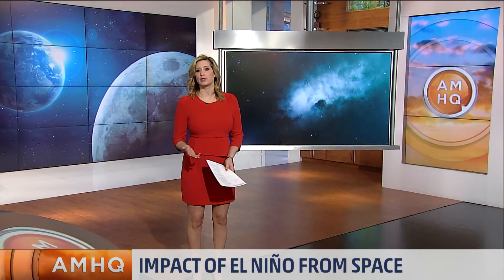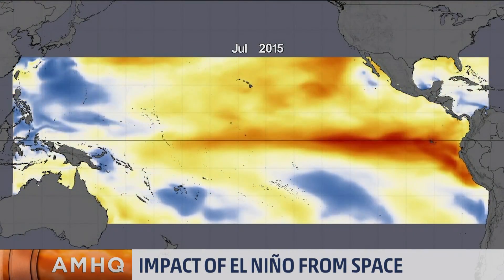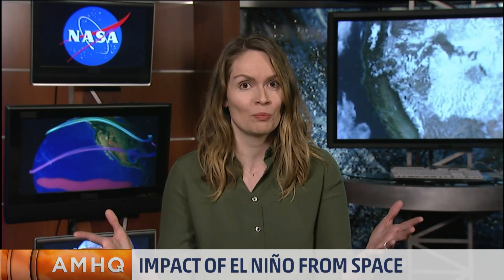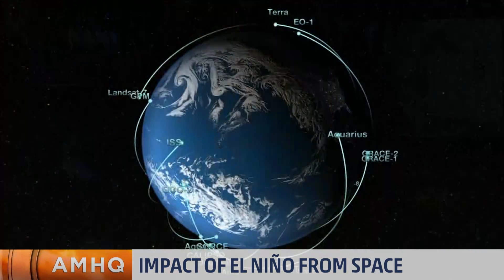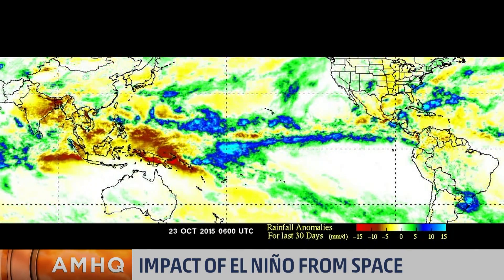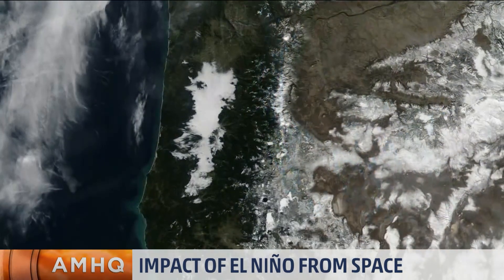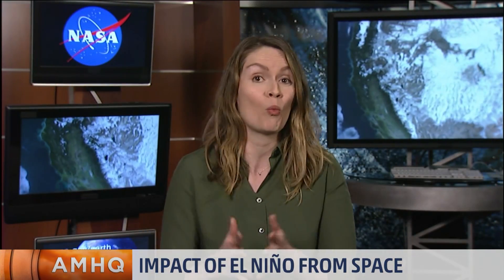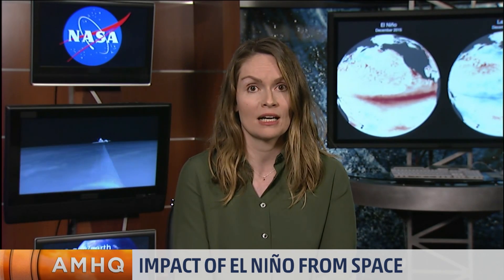Impact of El Nino from Space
NASA has a unique perspective of the El Nino season.